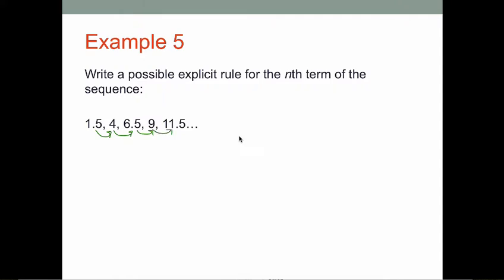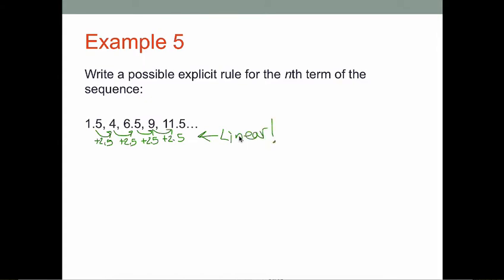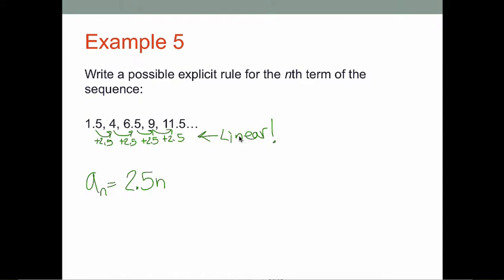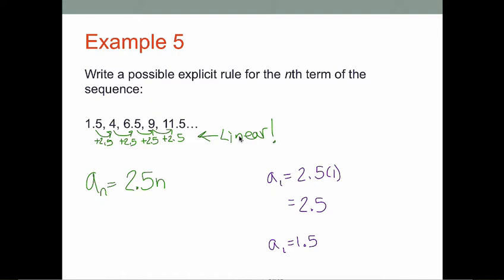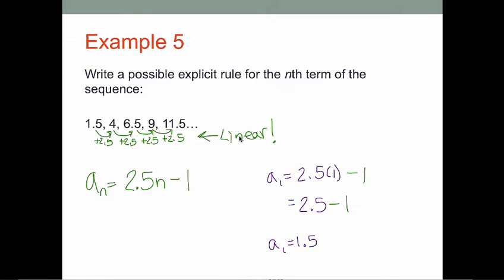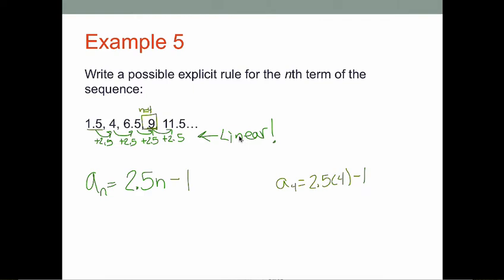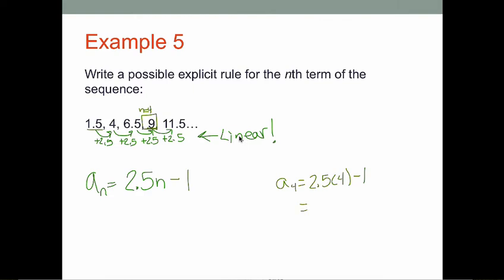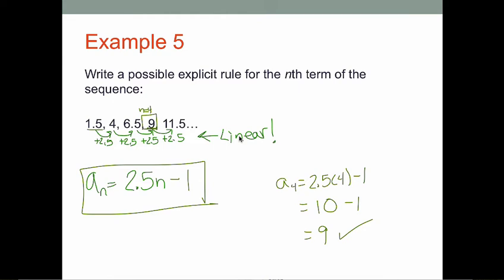9.1- Ex 5